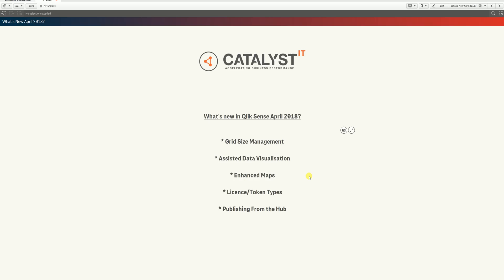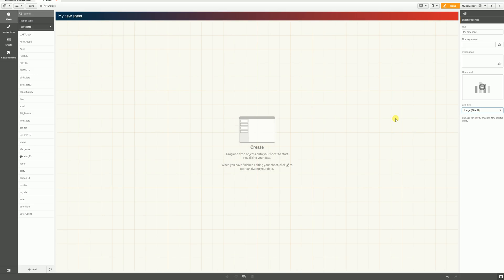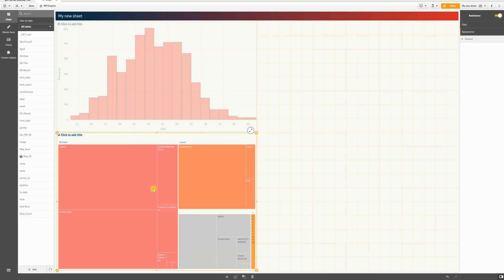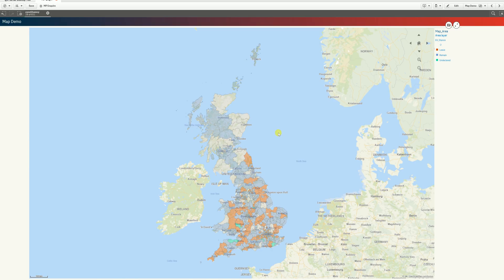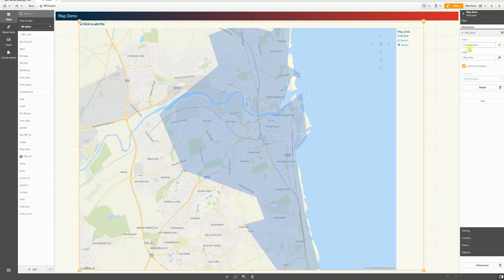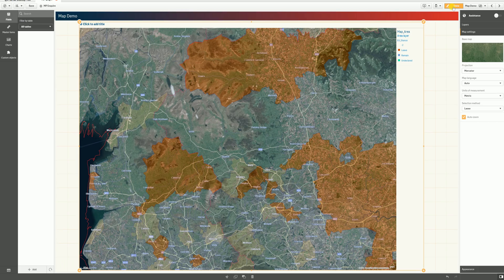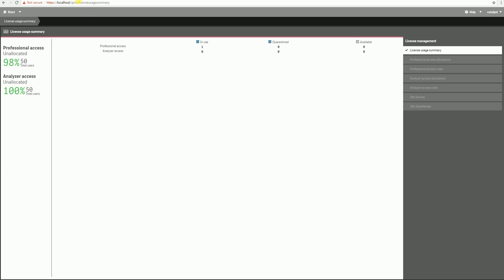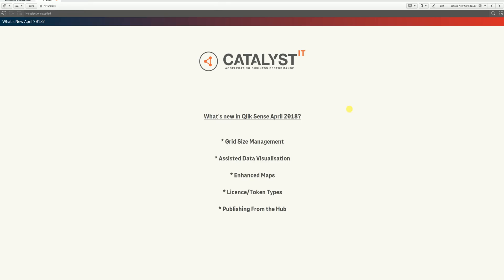Qlik Sense April 2018 Release - What's New?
Discover what’s new in this latest release, including map visualisation improvements, grid size control, assisted data visualisation and the ability to publish an App from the Hub.